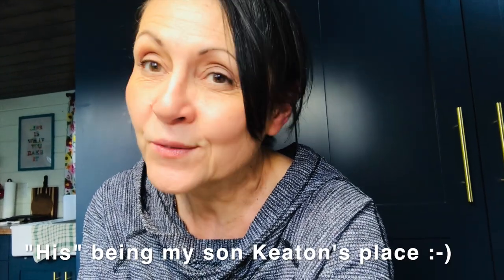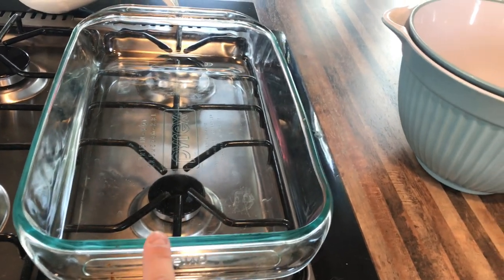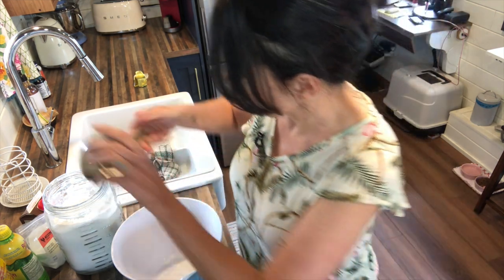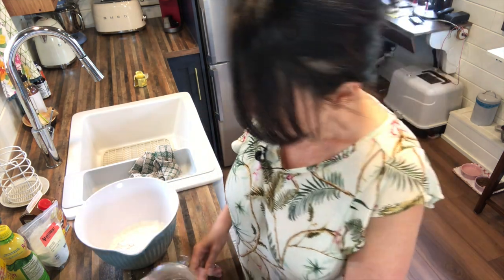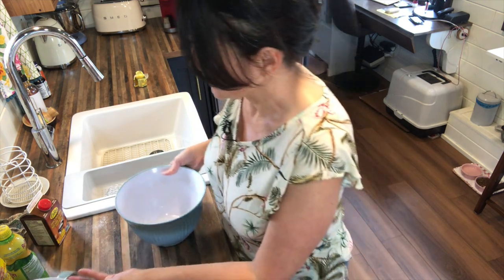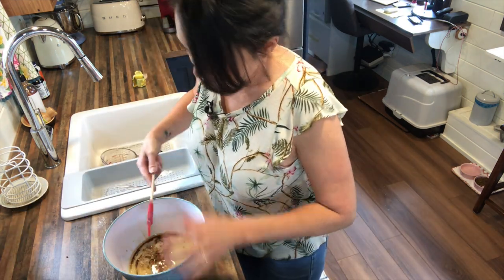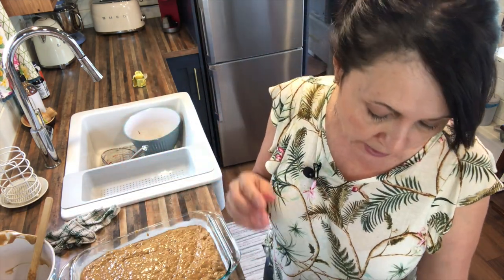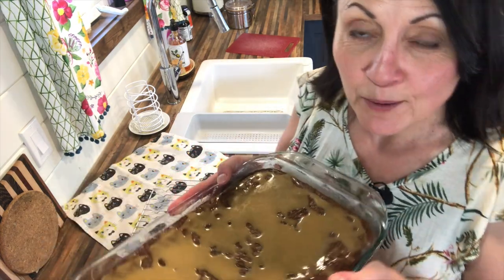Spice Cake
Vegan Spice Cake
Preheat oven to 350 F
Ingredients:
* 2/1/2 cups all-purpose flour
* 1/1/3 cups brown sugar (packed into measuring cup)
* 2 tsp baking soda
* 1 tsp salt
* 1 tbsp cinnamon
* 1 1/2 tsp ginger
* 1 tsp nutmeg
* 1/2 tsp cloves
* 1 1/3 cups non-dairy unsweetened milk
* 2/3 cup light flavoured oil such as canola
* 1/4 cup lemon juice
* 2 tbsp molasses
* 2 tbsp vanilla extract

Directions:
1. Preheat oven to 350 degrees F.
2. Mix dry ingredients in a large bowl.
3. Mix wet ingredients in another bowl.
4. Add wet ingredients to the dry ingredients and mix just until blended. DO NOT OVER MIX
5. Pour into 2 round cake pans or a large rectangular cake pan.
6. Bake for 25 to 30 minutes.

Check at 25 minutes with a toothpick inserted into the center. If it comes out gummy, then continue to bake in 5 minute increments until the toothpick comes out clean.

The time will really depend on your oven and altitude of where you live. Let cool before icing or dusting with powdered sugar mixed with cinnamon.